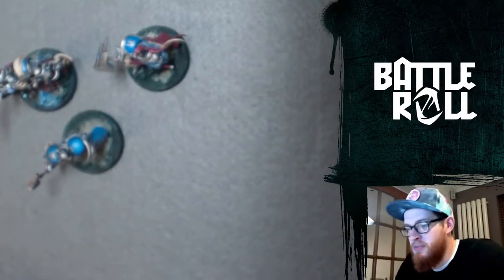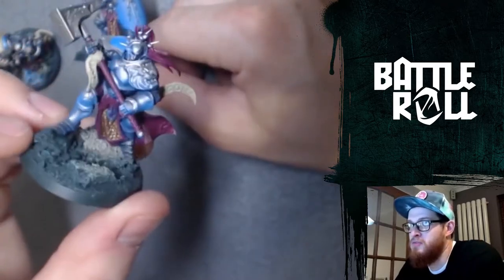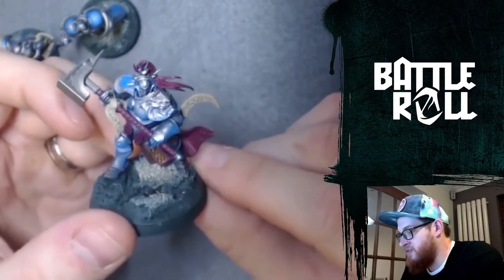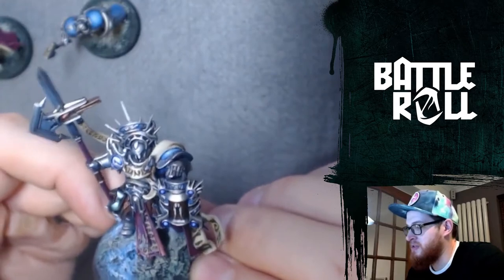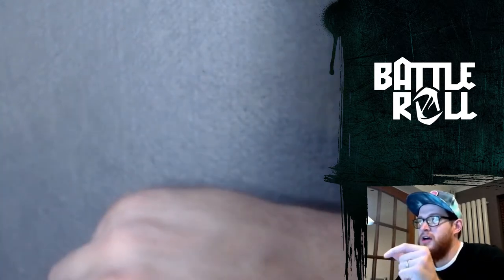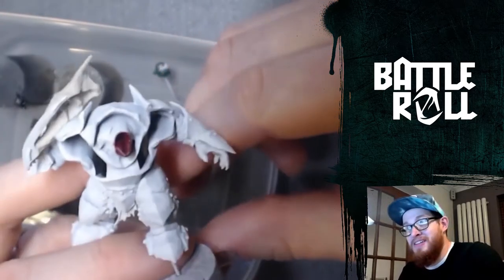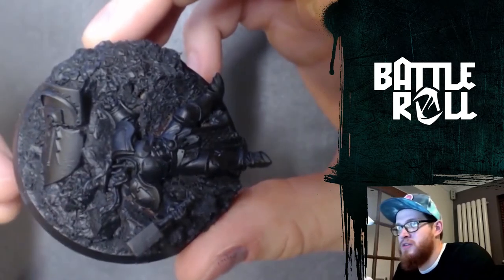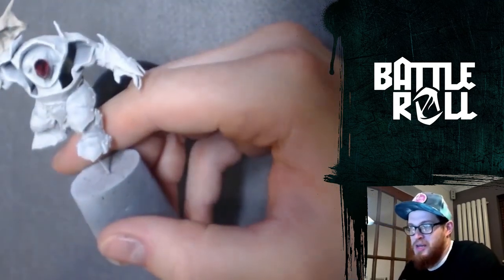Miniature Monday (4th September)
Welcome to the first ever BattleRoll video!!

In this video I show you what I've been painting over the last week or so for Miniature Monday.